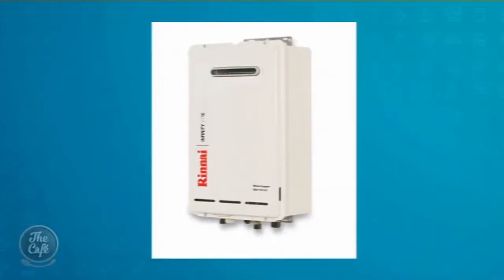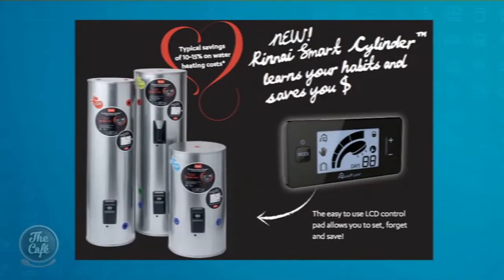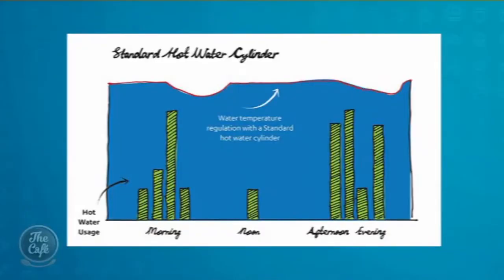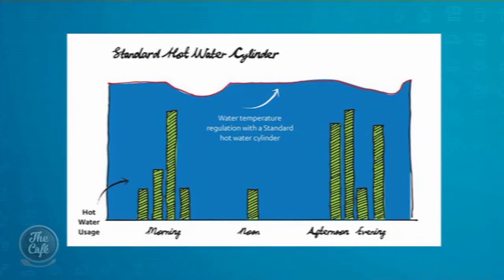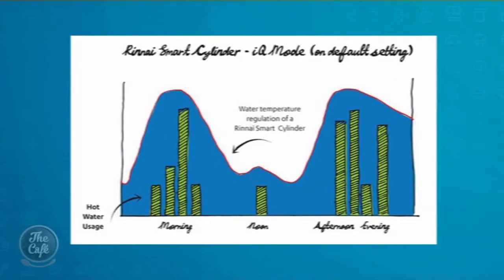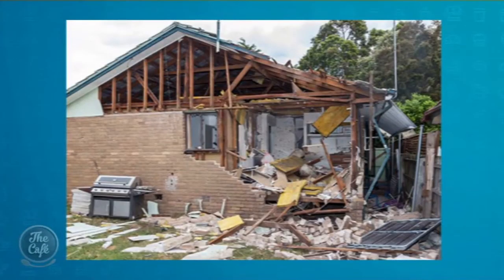Geoff Peck from Peck Plumbing Plus has all of the facts on Water Heating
Now we hate to be reminded but we will be coming into the cooler month soon, with that said we know that hot water heating accounts for around a third of our energy bills – so maybe it's time to have a look if you're using more energy than you need to get the hot water that you want! This morning we were joined by Hamish and Geoff Peck from Peck Plumbing Plus to tell us about it.